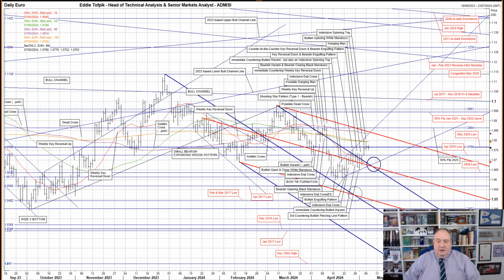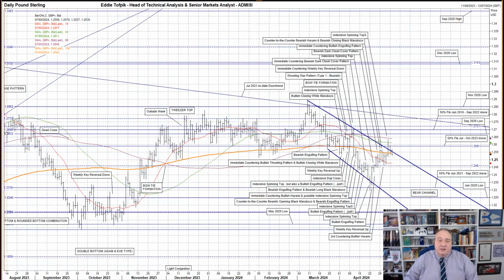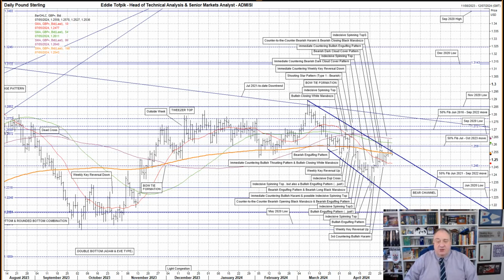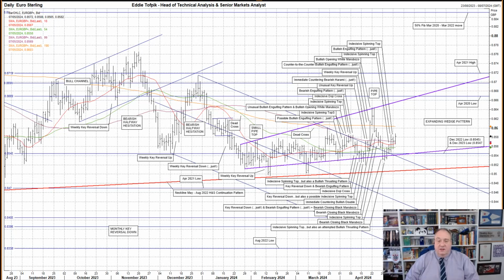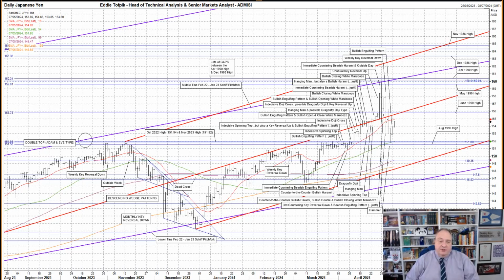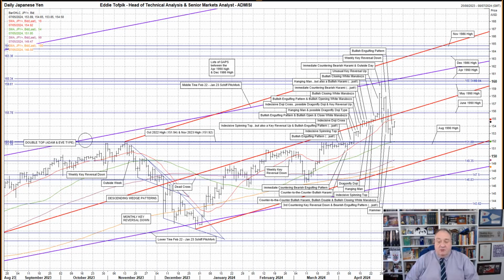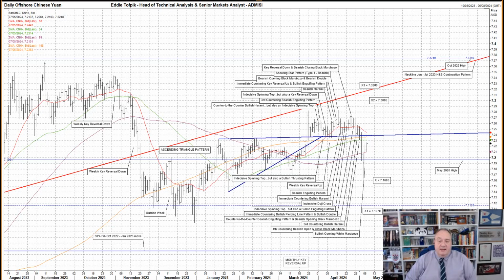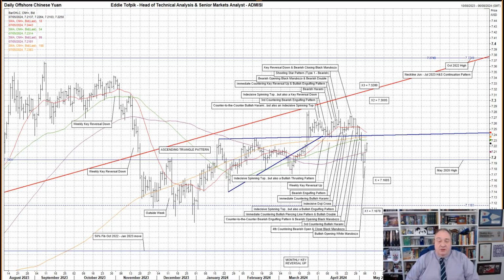ADMISI Daily Technical Analysis of FOREX Markets – Eddie Tofpik’s Crayons for 07 May 2024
Your Daily ADMISI Technical Analysis on FX for Tuesday, 07 May 2024 – RISK DISCLAIMER BELOW